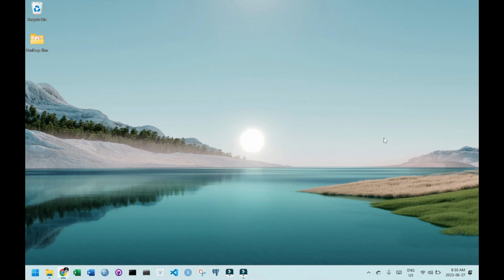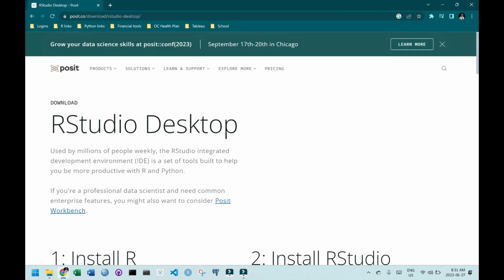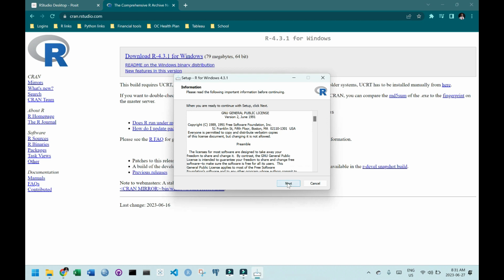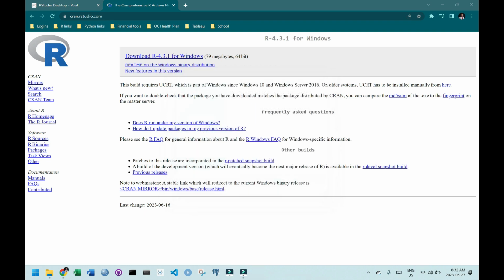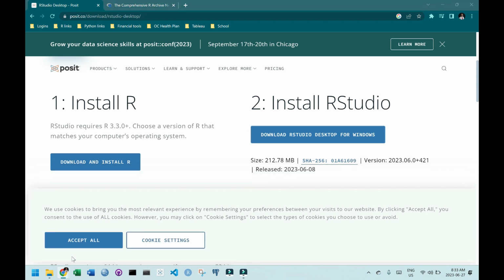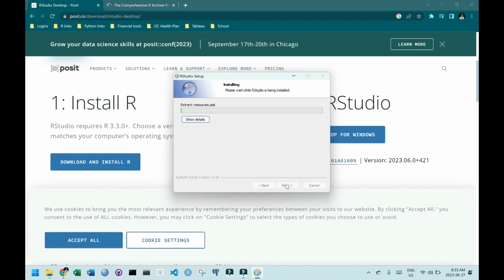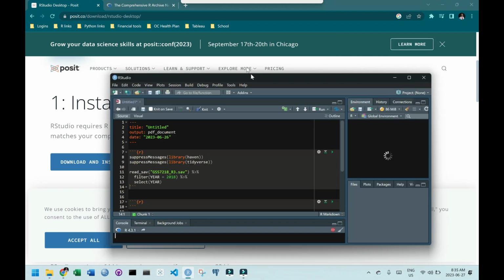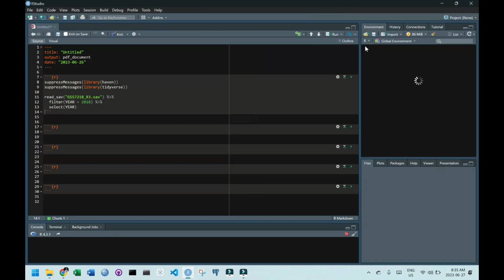Installing R and RStudio, 2023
There is now a better way to install R. Instead of going to two separate sites, this can be done on one.